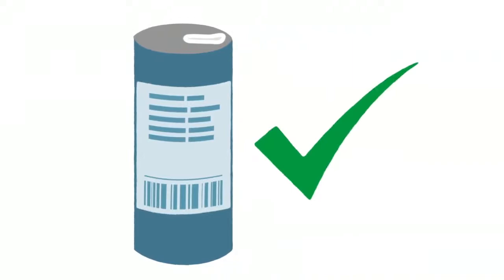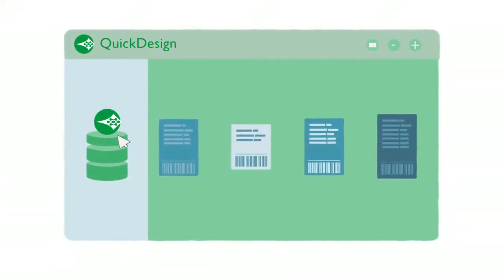QuickDesign Application Video Datalink Add on + Database Lookup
Enjoy this brief video showcasing one of the top challenges experienced in manufacturing today, and how Domino QuickDesign can resolve these inefficiencies.

With Domino’s Datalink Add-on, product codes and label data can be directly populated from a central database. Plus, by utilizing the QuickDesign label designer, templates can be used to reduce the overall number of labels to just the minimum required, with all variables retrieved automatically from the database.